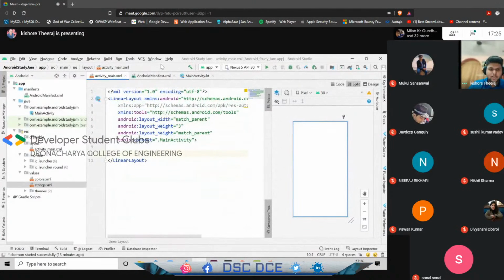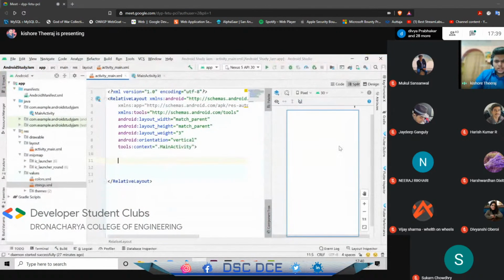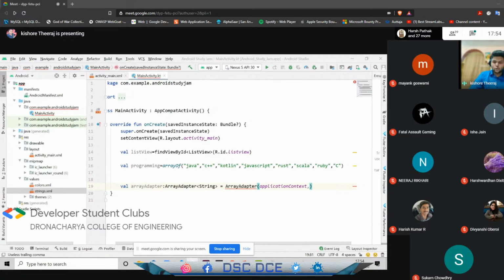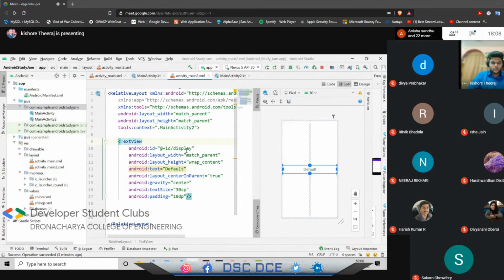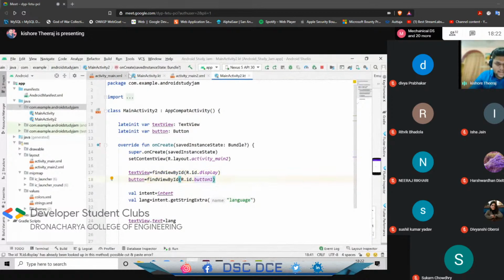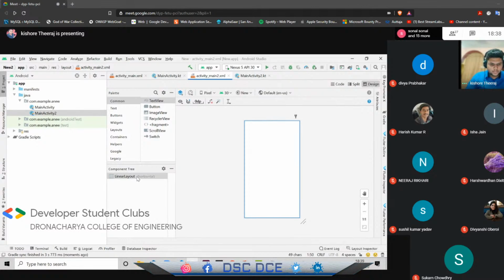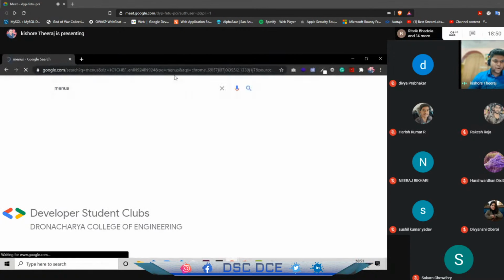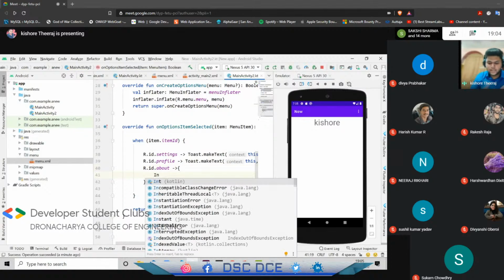ANDROID STUDY JAMS || SPEAKER - KISHOR THEERAJ || DSC DCE 2020 || ANDROID DEVELOPMENT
Hello Everyone!
Developer Student Clubs- DCE  is back with it’s second event Android Kick-off for “Android Study Jams” 🎉

Mobile app development is still an exciting career, with nearly 3 billion devices it helps to take your ideas to the larger community.

Speaker✨
Mr.Kishore Theeraj
• Android Developer
• UX Designer
• Figma
• Frontend Development
• Mentor

PERKS🎁?
✨e-certificate will be provided to all the attendees from DSC powered by Google Developers itself🤩

Also,
✨Give your best since the best app from any one participant will be featuring on our handles

Don’t miss this opportunity after which you will be able to create your own Android App📱and master your skills. 🤩✨

With regards,
DSC-DCE